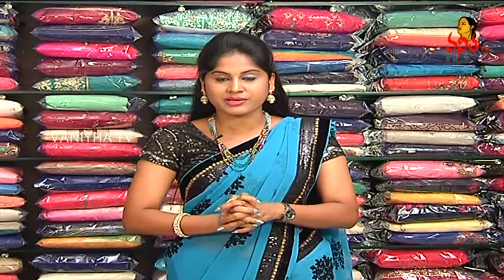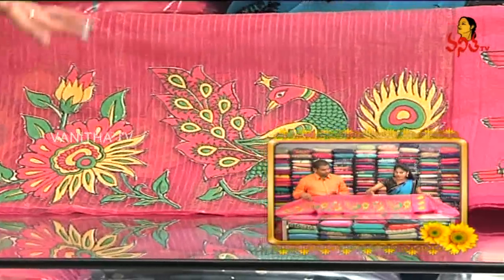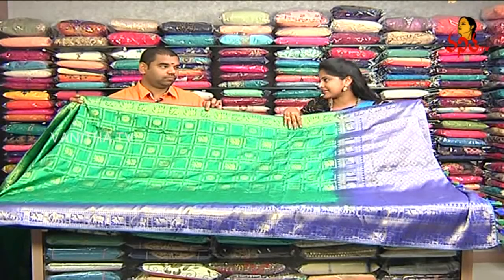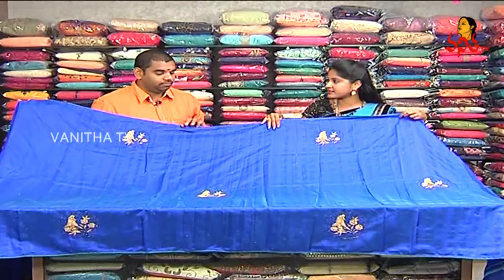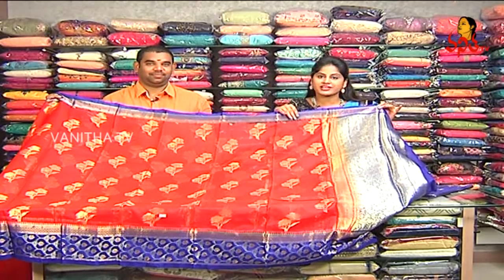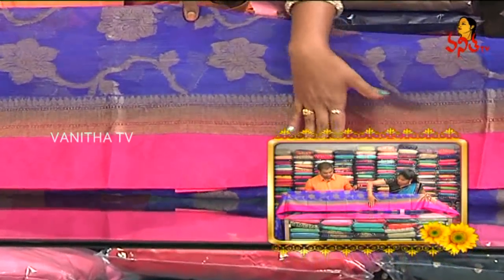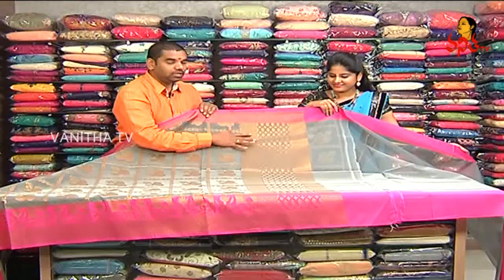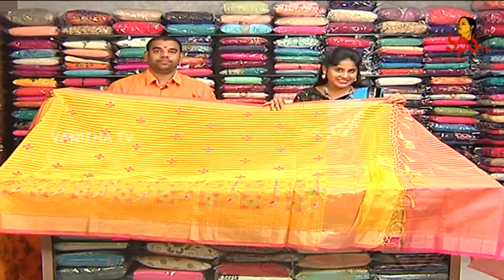Superb Applique Work And Raw Silk Sarees Collection | Manoharam | Vanitha TV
Superb Applique Work And Raw Silk